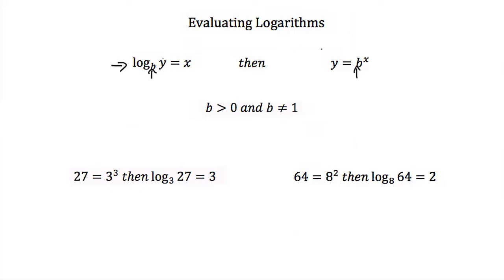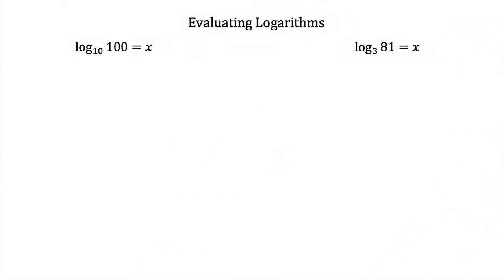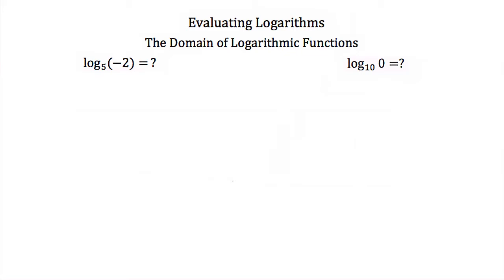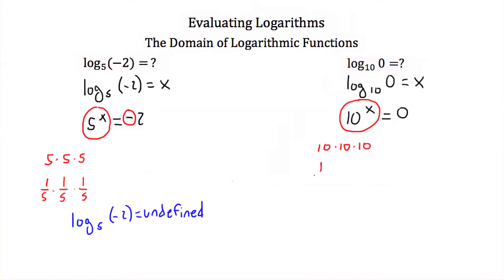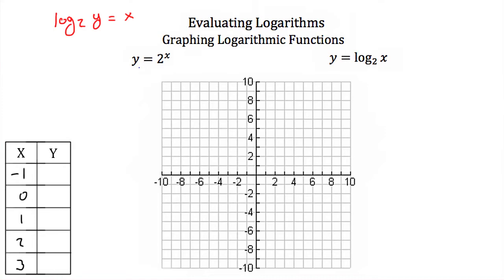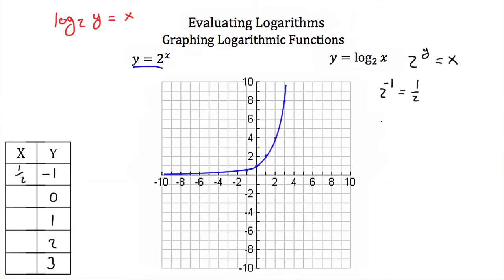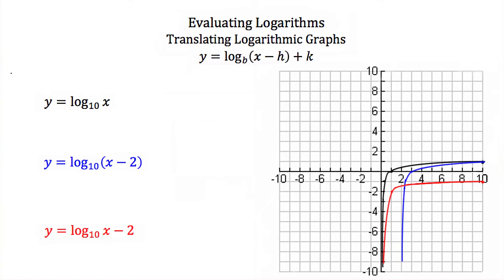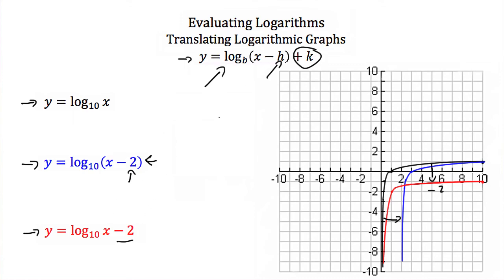Evaluating Logarithms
Click show more for Video Description:

Evaluating Logarithms: Introduction to logarithms, logarithms as a inverses of exponential functions, evaluating logarithms, the domain of logarithms, graphing logarithms, translating graphs of logarithms.